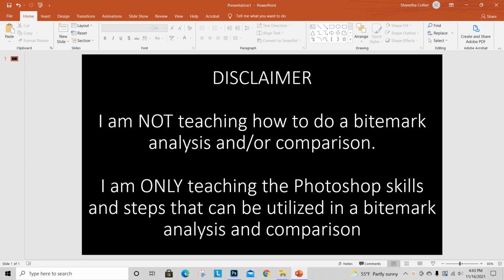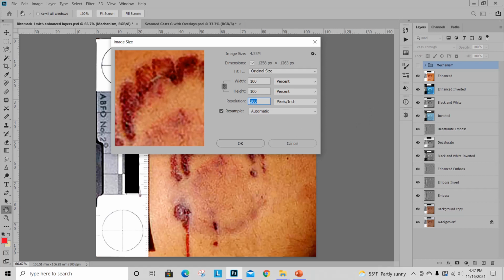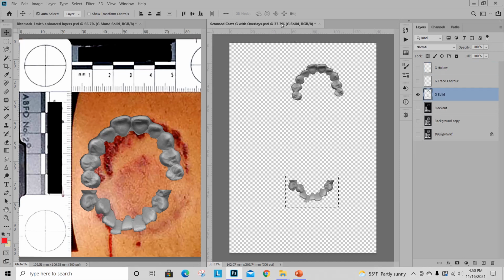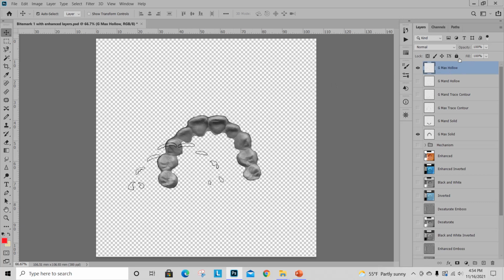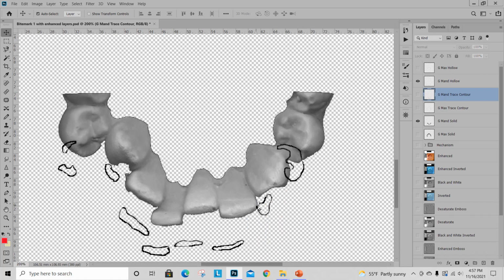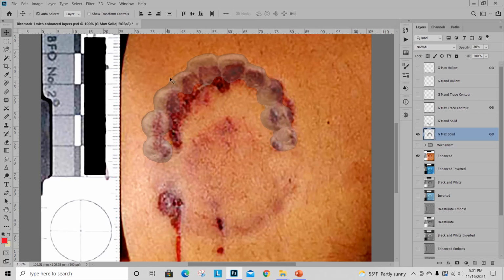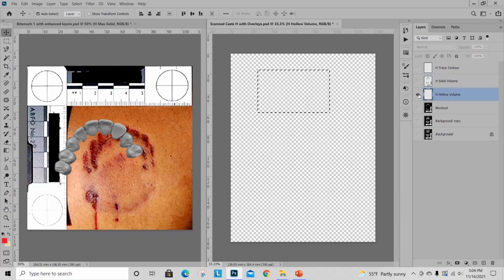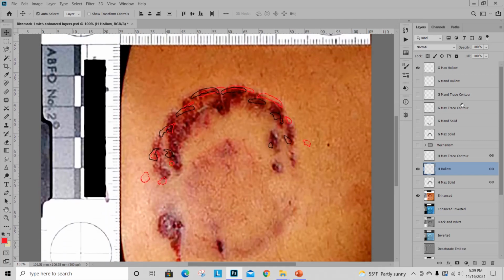Bitemarks: Moving Dentition Overlays onto Injury Photo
Tutorial outlining how to move the overlays created from suspect dentition into the file of the injury photograph so that comparisons can be made